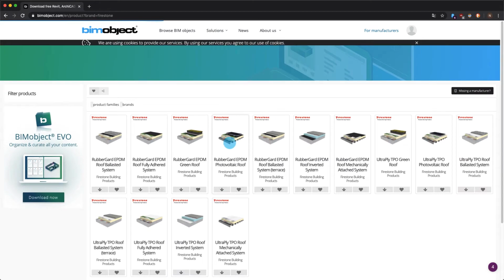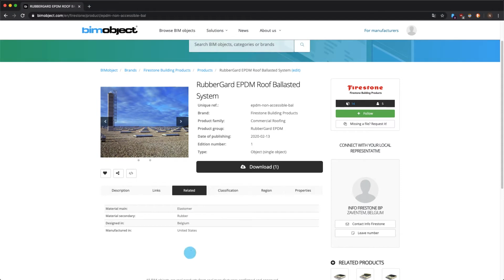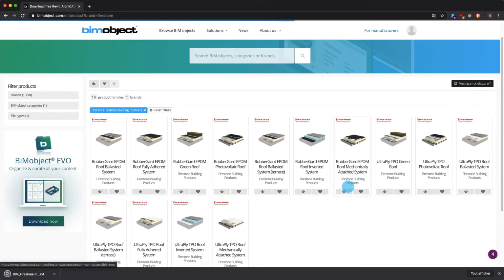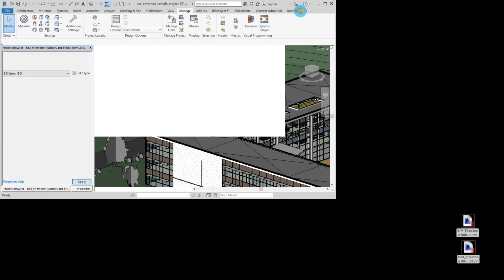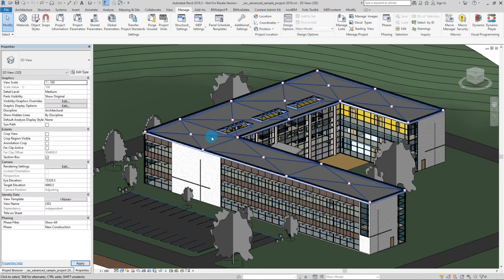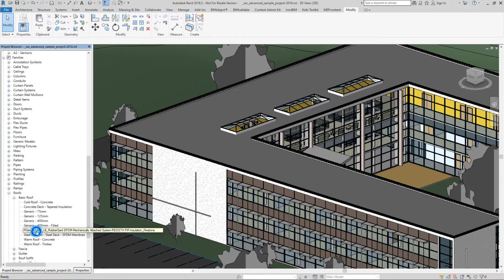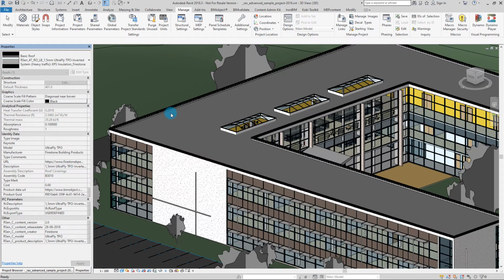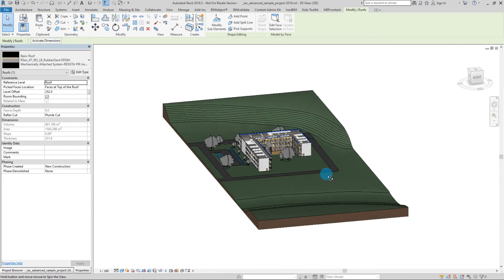Firestone Building Products - Introduction for Revit (English)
Tutorial for Firestone Building Products (construction - roof) on Revit.

Building upon Bridgestone/Firestone's success and innovation in rubber polymer technology, Firestone Building Products has become a global leading manufacturer of rubber based Roofing and Lining systems for a wide variety of industrial, commercial and residential applications.

Vidéo didactique pour intégrer les produits Firestone Building Products dans un projet Revit.

Recherchez et téléchargez les objets BIM Firestone Building Products sur BIMobject

Firestone Building Products est devenu le leader mondial de la fabrication de systèmes d'étanchéité de toitures et de bassins en caoutchouc, destinés aux applications commerciales, industrielles et résidentielles.